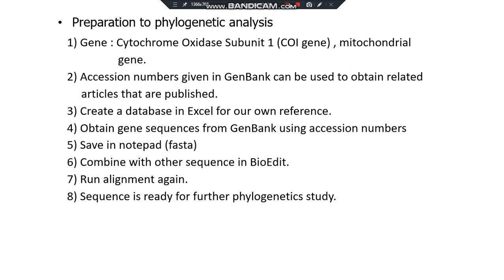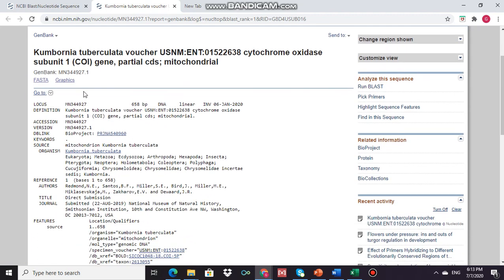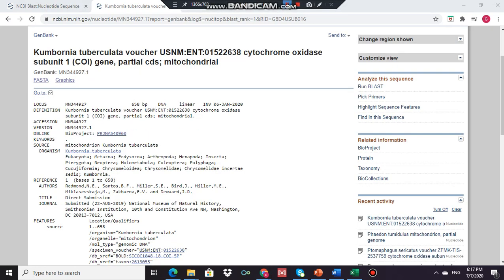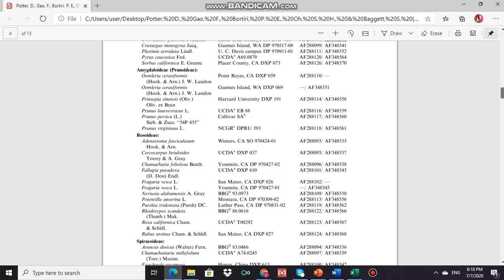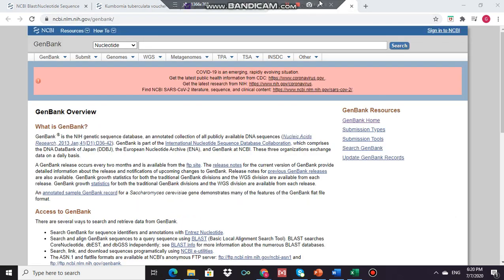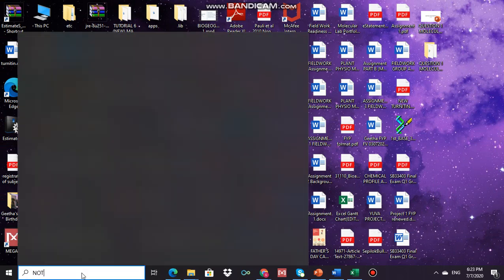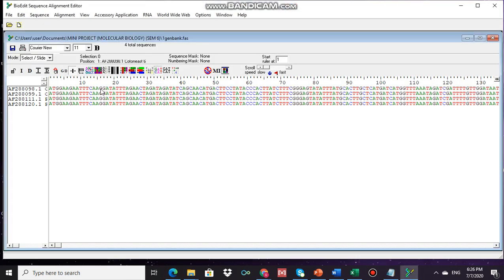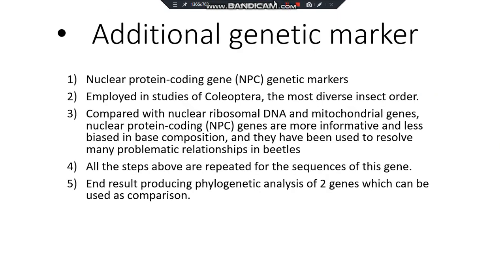BS17110497 GEETHA MAHENDRAN Q1 (PART B)